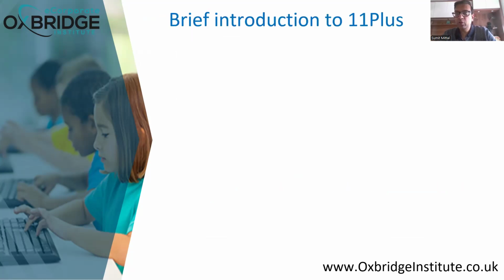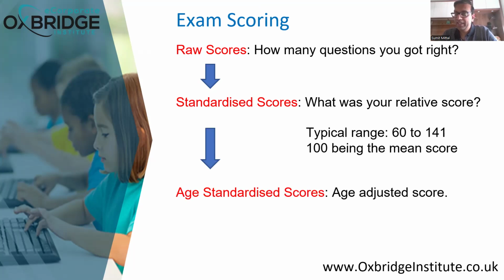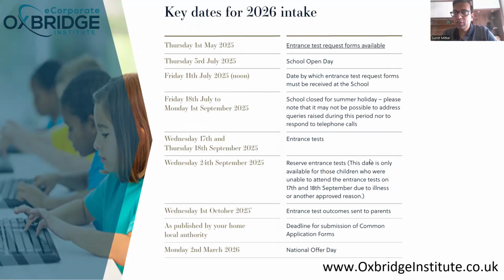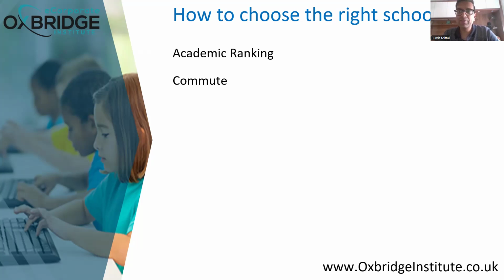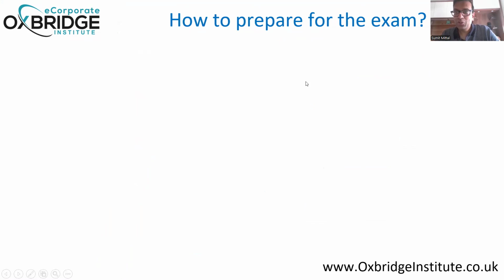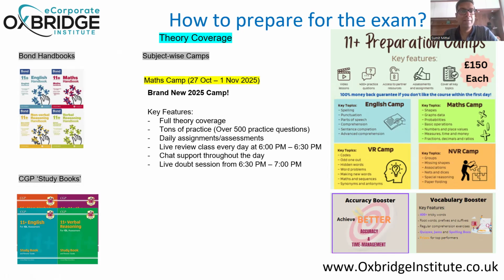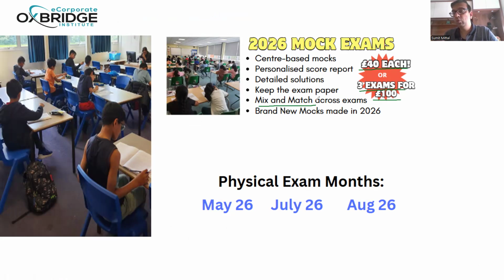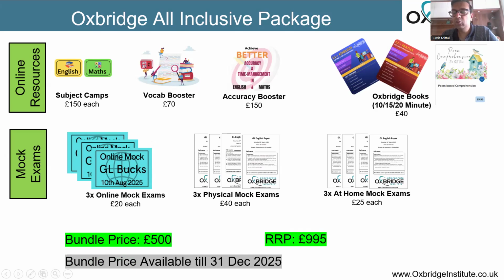QE 11+ Parents' Information Event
This is a Parents' Information session for admission into QE School.
In this session, we will cover:
1. Admission criteria and policies
2. Exam format & Scoring
3. How to prepare
4. 11+ Courses and discounts